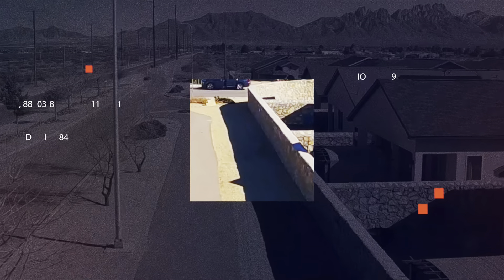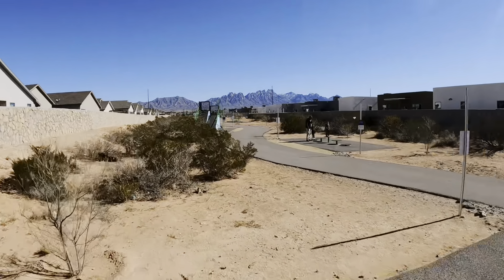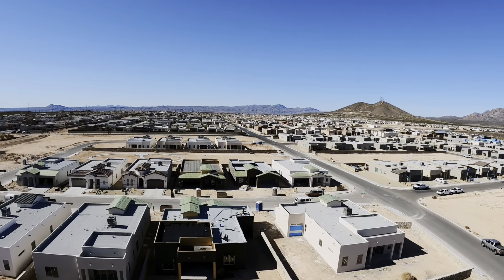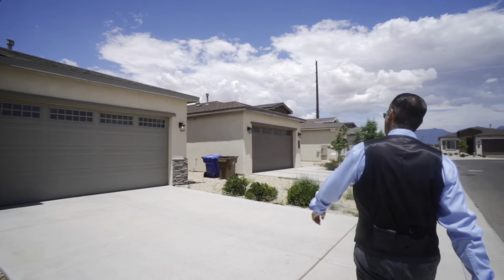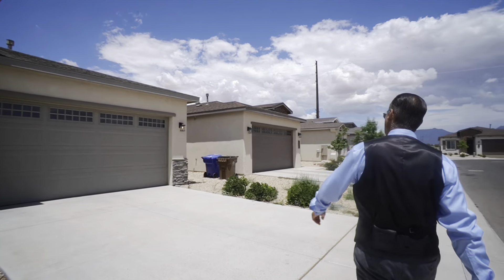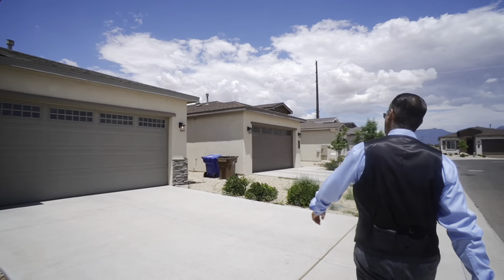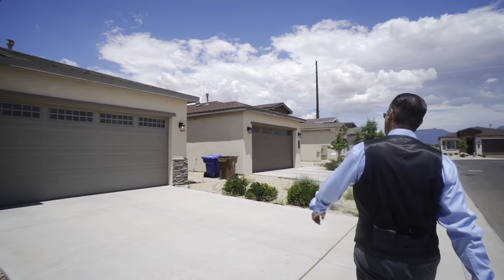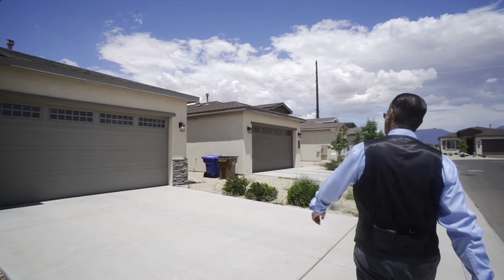🏠 ¡Increíble nueva lista de casa en Las Cruces Nuevo Mexico!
🏠 ¡Increíble nueva lista de casas!!!✨
🔥 ¡Descubre esta casa de 4 habitaciones y 2 baños con acabados de lujo! 🌟
Ofrecida a $354,000
4 Habitaciones 🛌
2 Baños 🛁🚿
✨ El plano de planta abierto, adornado con techos de 12 pies y un paquete de ventanas mejorado. Acabados de alta gama, incluyendo una majestuosa isla de 9 pies, un fregadero de un solo tazón de tamaño generoso, estantes para especias convenientes y exquisitas lámparas decorativas. Una despensa y electrodomésticos de acero inoxidable de gourmet crean el refugio perfecto para la creatividad culinaria. 🍳🍷
🛌💫 Disfruta de la opulencia de una bañera independiente, un amplio vestidor, una ducha con paneles de vidrio elegantes, una puerta estilo granero elegante y un water closet separado. 🛁🚿
🏡🔨 Con paredes exteriores de 2x6 y revestimiento de pared OSB, la integridad estructural es primordial. 💪🌈
🚶‍♂️🌲 ¡Ubicada a poca distancia de restaurantes, senderos para caminar, tiendas y más! Tienes el poder de personalizar tu espacio con selecciones y acabados personalizados, desde lámparas hasta gabinetes, azulejos, encimeras y pintura. 🎨🏡.

📞 No dudes en llamar hoy para esta o cualquier otra casa en el mercado.

Explora Las Cruces y obtén impresionantes recorridos de casas en YouTube

📞 Contáctanos para un análisis de mercado gratuito de tu propiedad realizado por un profesional de bienes raíces con licencia. 🏠📞

¡LLAMA PARA HACER TU CITA HOY PARA ESTA O CUALQUIER CASA!
¡Visítanos en YouTube, POR FAVOR!
🔑 Contáctanos para tus necesidades de bienes raíces en Las Cruces:
📞 Alfonso García